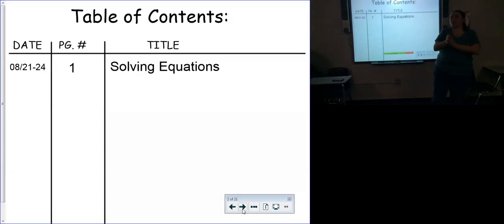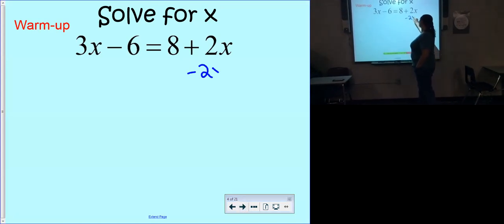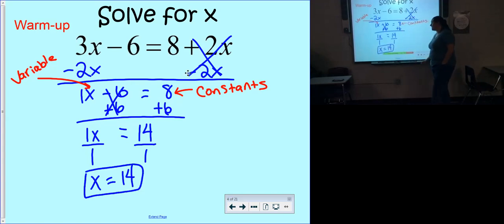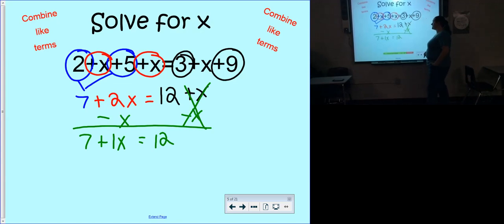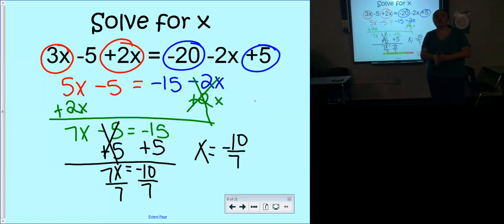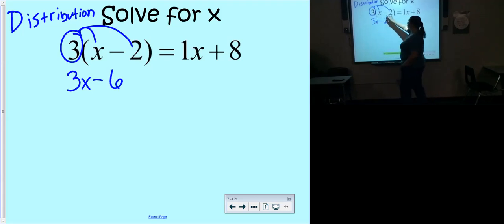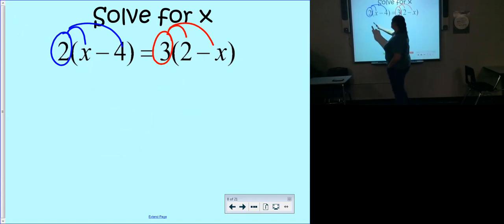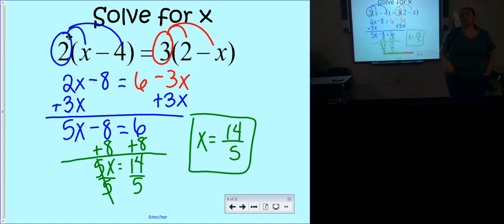Solving equations day 1 8/21/2020